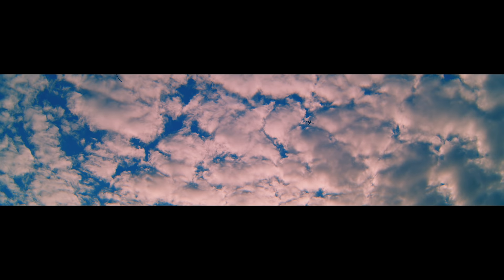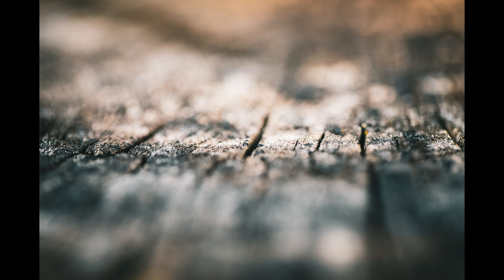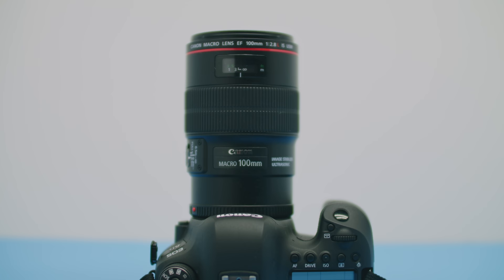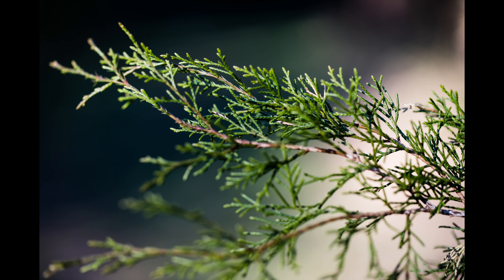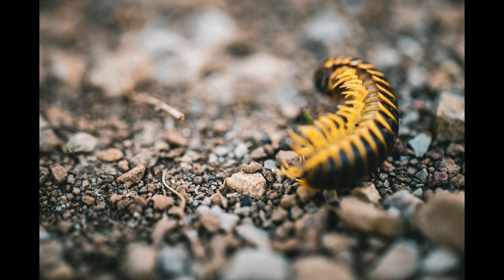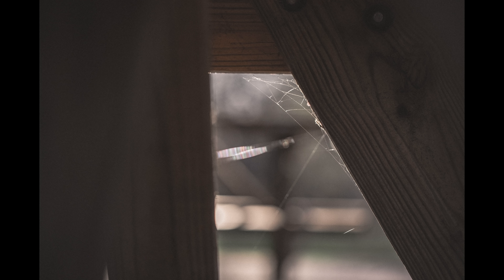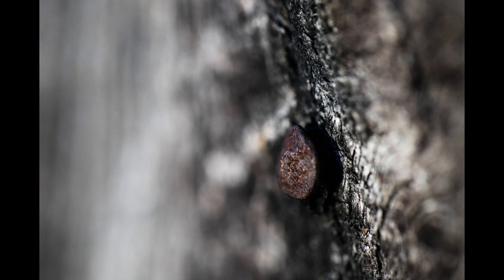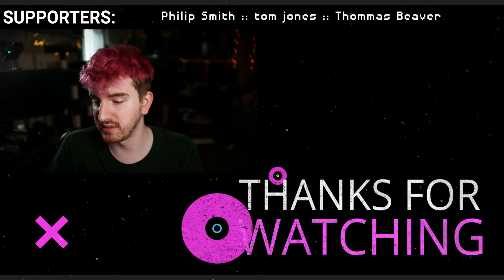Shoot better photography with this simple challenge - - Canon 100mm f/2.8L Review?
I sat out to challenge myself to ONLY take macro photos on our most recent hike. So instead of taking a more versatile lens, I only brought along my Canon 100mm f/2.8L USM 1:1 macro lens and had to shoot everything from that perspective. This unique challenge forced me to take a different look at my surroundings and come up with new ways to showcase the area.

★ Canon 100mm f/2.8 L USM Macro Lens:
(Newegg is cheapest at time of writing)
★ Canon 6D Mark II

Songs:
SINY - NEAR
Guustavv - Willow Trees
SINY - Shinigami
Smartface - The Writer
Frook - Sunday Spelunking (twice)
Henyao - Coffee and Unicorns